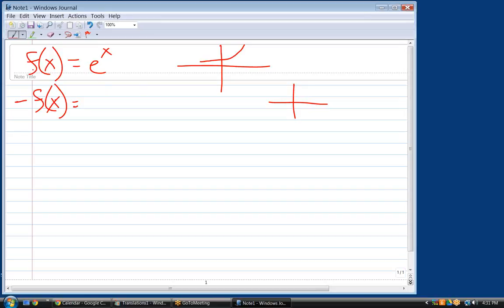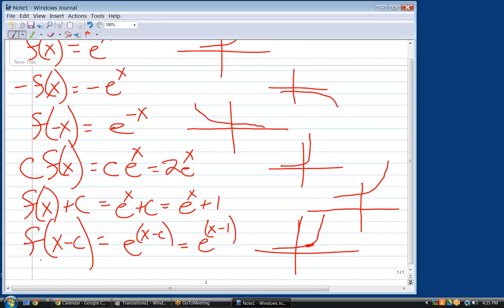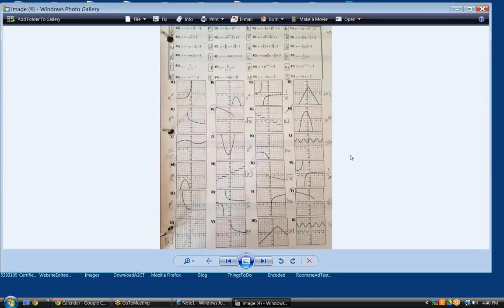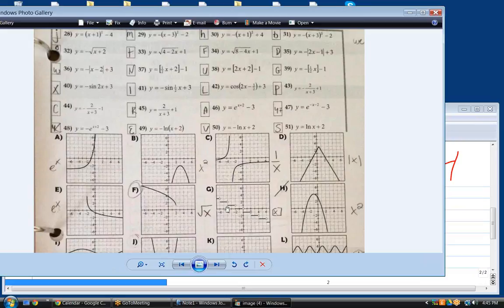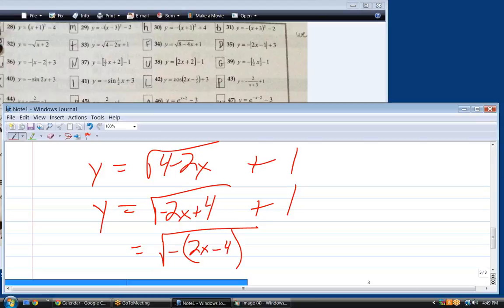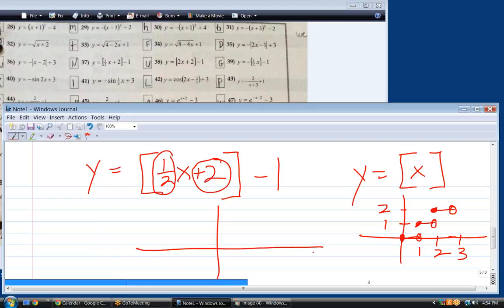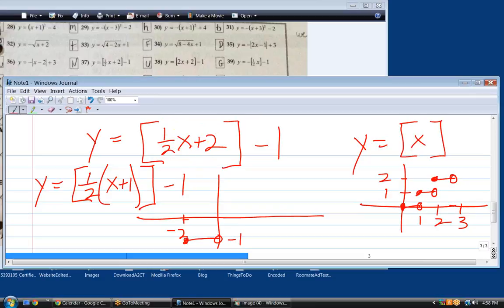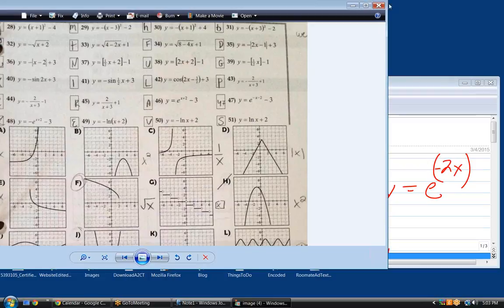Online Algebra 2 tutoring, Translations, Reflections, AF030415